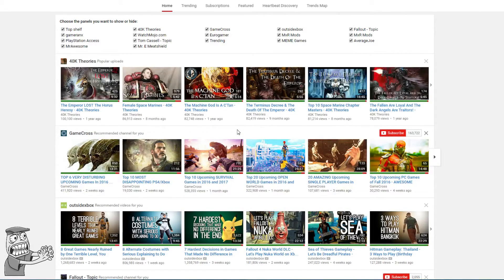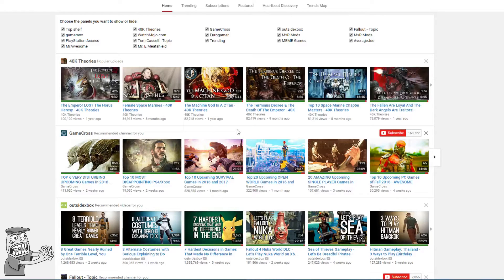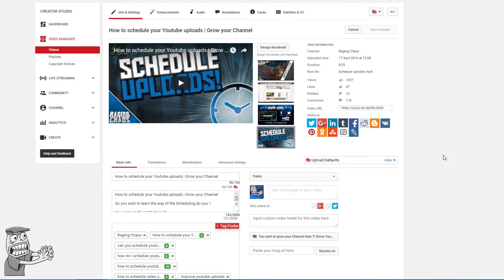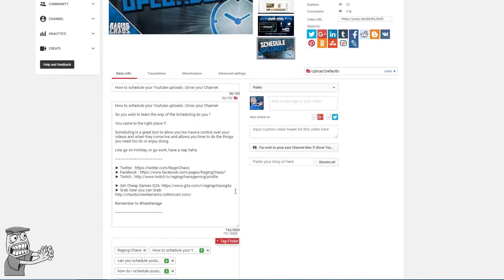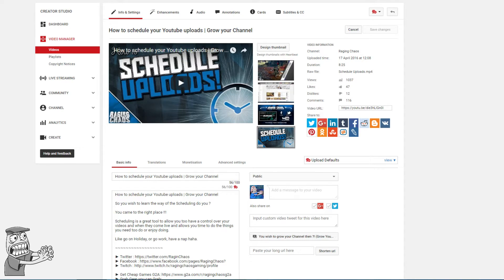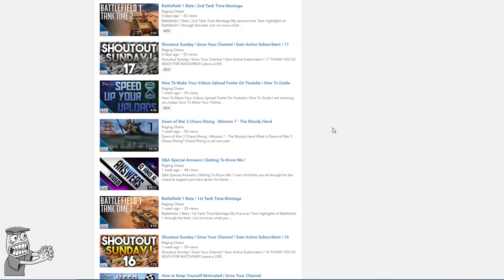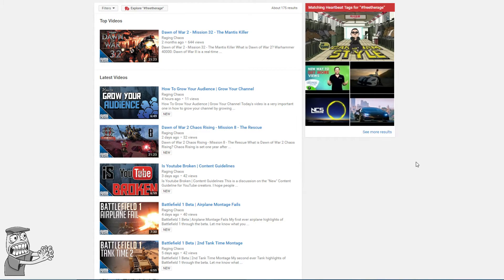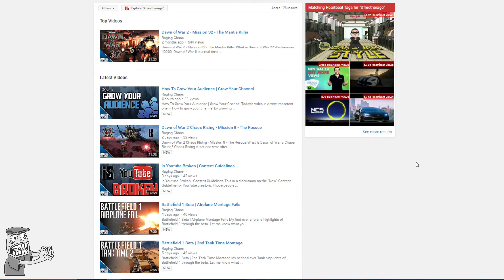How to use Hashtags on YouTube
I will show you how to use Hashtag on your YouTube channel so you can promote your accounts on your social media network.

Here is a easy to follow tutorials on how to do this for your YouTube channel and promote it using Hashtags.

Remember to freetherage